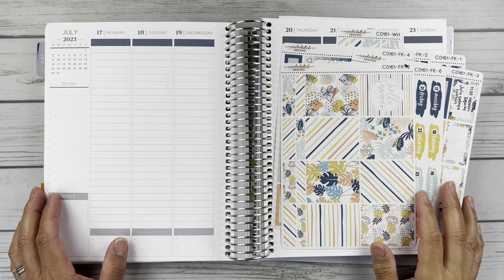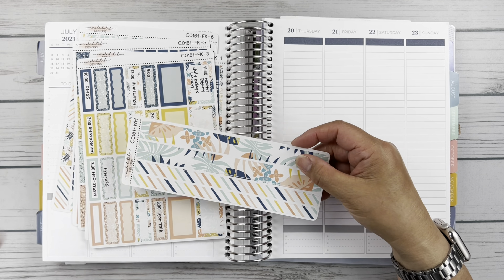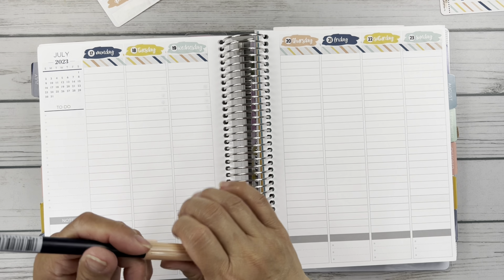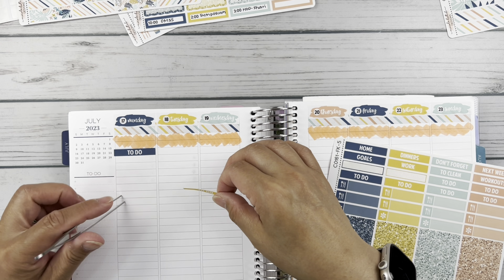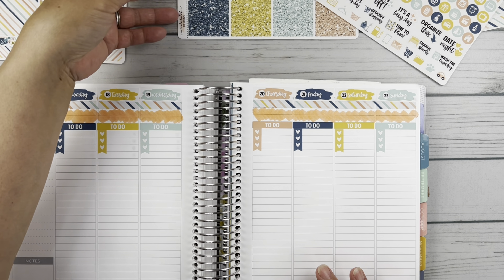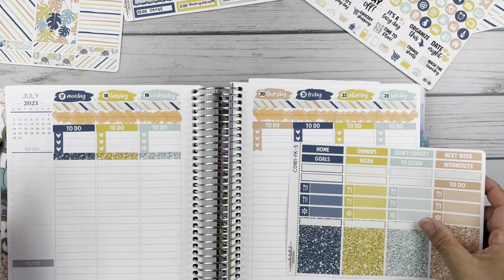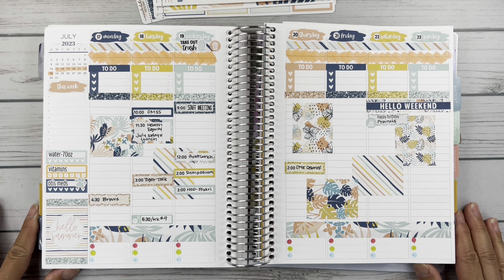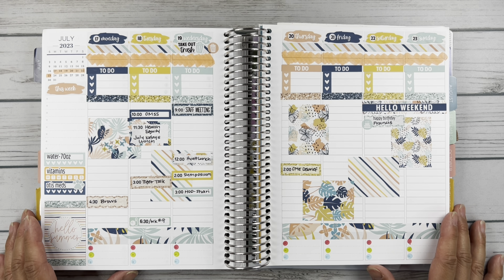Plan with Me | July 17-23 | Plum Paper Vertical Columns | Ft. Nicole Hutch Designs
TOOLS I USE:
96pc Tombow Dual Brush Pen Art Markers
12pc Zig Clean Color Dot Markers
6pc Zig Clean Color Dot Markers